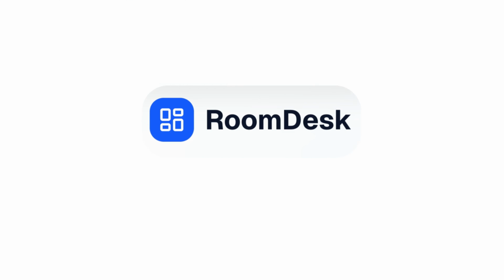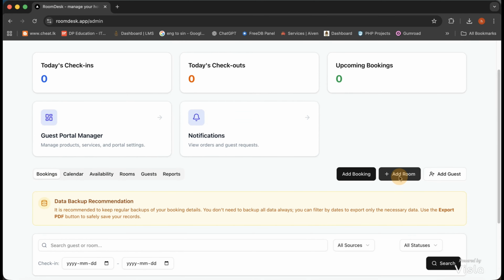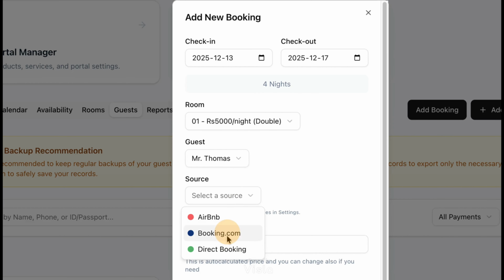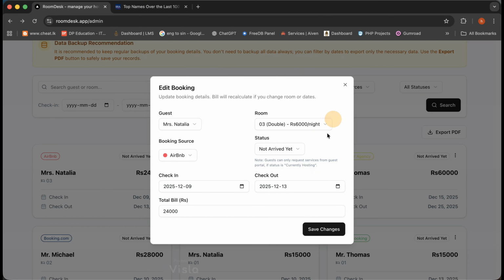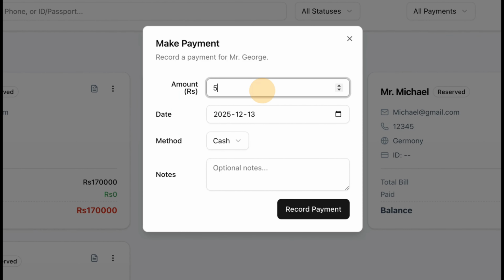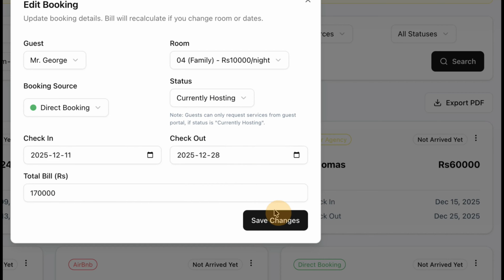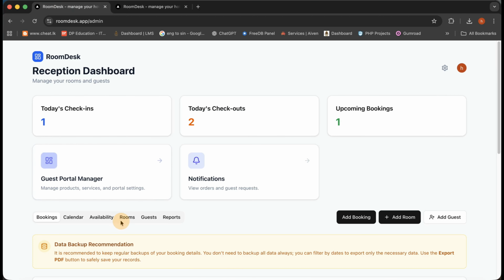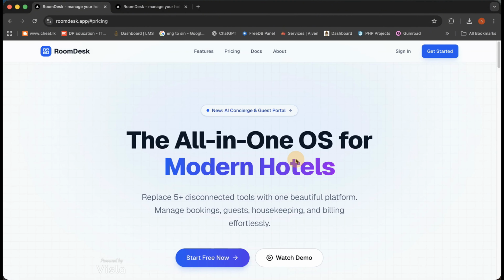Manage Your Hotel Effortlessly with RoomDesk | Official Tour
Hospitality is an art. Managing it shouldn't be a struggle. Introducing RoomDesk—the modern, simple, and powerful ecosystem for your hotel. From one-click automated invoices to a private Guest Portal, RoomDesk gives you everything you need to manage your property smoothly.

Why RoomDesk? We focus on your guests, not just your software. Whether you run a boutique hotel, a large establishment, or a rental agency, our clean dashboard and "Apple-style" simplicity make operations effortless. No installation required—just open your browser and work.

Key Features Covered in This Video:
✅ Smart Dashboard: Manage check-ins, check-outs, and notifications at a glance.
✅ Guest Portal: Give guests private access to order products, request services, and view live bills.
✅ Automated Invoices: Generate professional PDF invoices in a single click.
✅ Visual Calendar: Color-coded booking sources (Airbnb, Booking.com, Direct, etc.).
✅ Availability Checker: Instantly see room status (Occupied, Maintenance, Available).
✅ Data Protection: Easy PDF backups for all your booking records.

Timestamps: 0:00 - The Vision: Hospitality Reimagined 0:51 - Getting Started & Dashboard Overview 1:38 - Managing Rooms & Currency Settings 2:00 - Adding Guests & Creating Bookings 2:45 - Custom Booking Sources & Tracking 4:30 - The Guest Portal Experience (Orders & Requests) 6:10 - Generating Invoices & Monthly Reports 6:25 - Future Updates & How to Upgrade